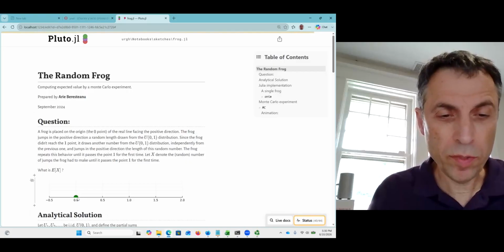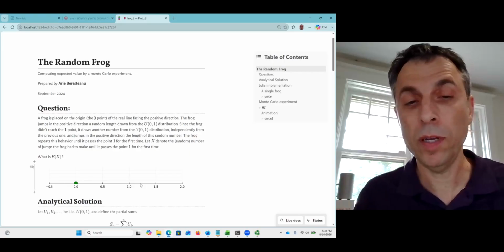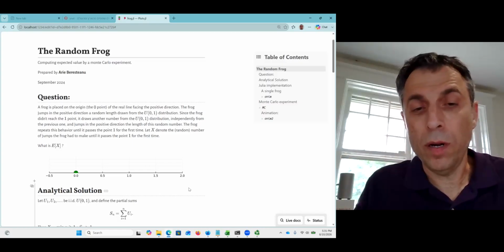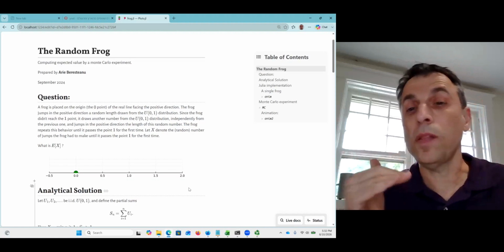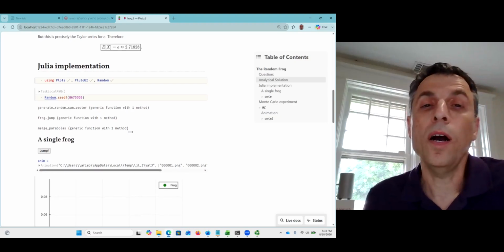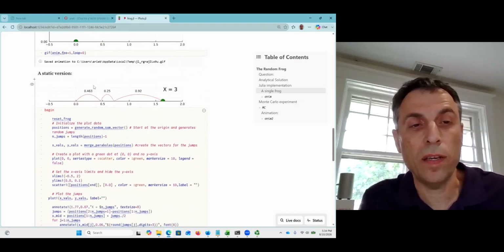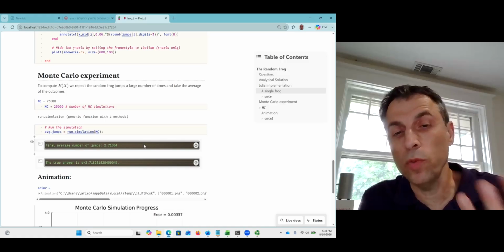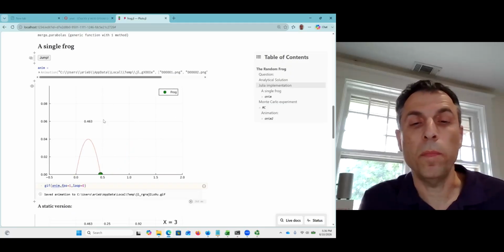random frog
Using MC experiment to solve an interview question